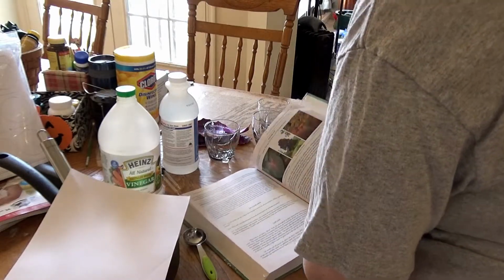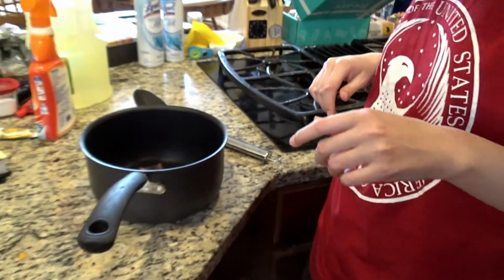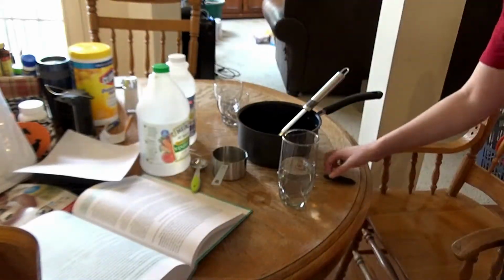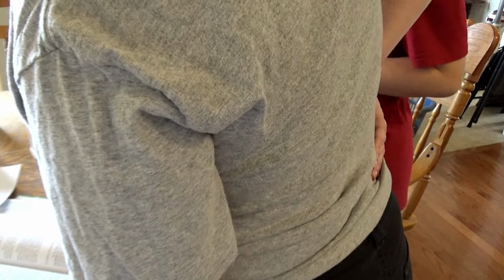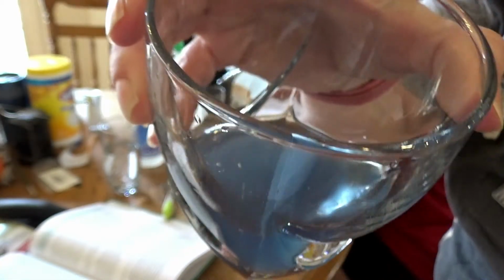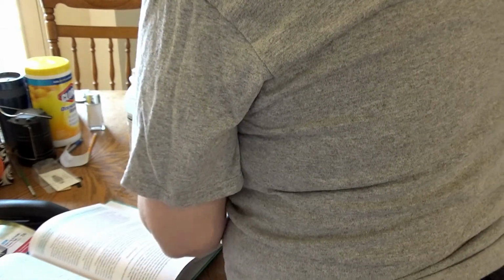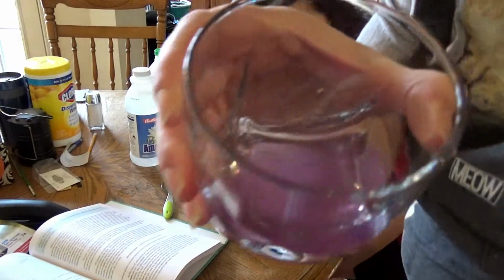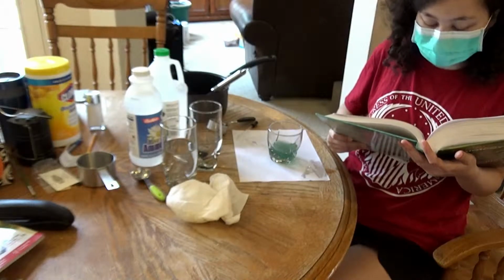Science Experiment:How Anthocyanins And pH Help Determine Leaf Color! 🍃